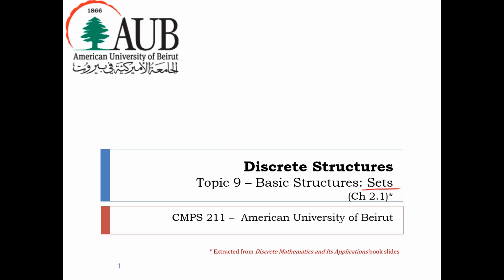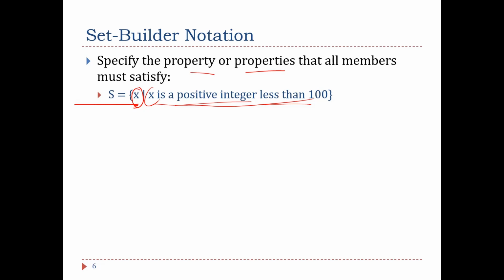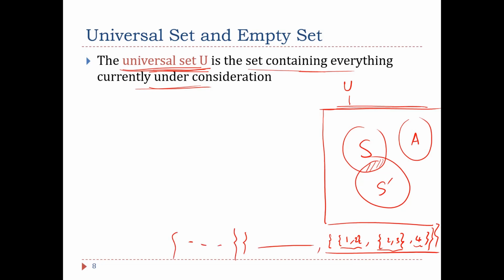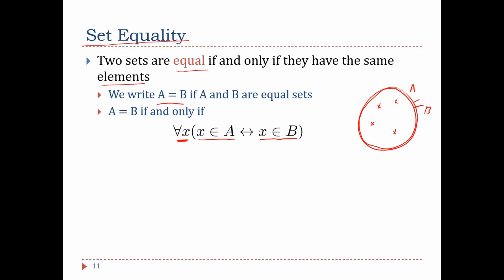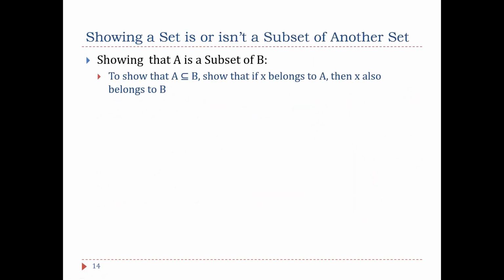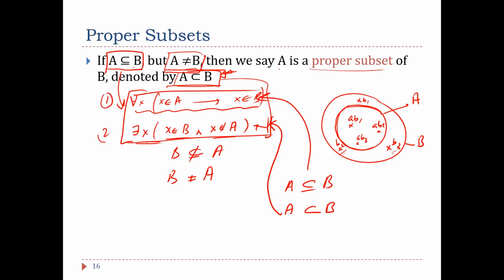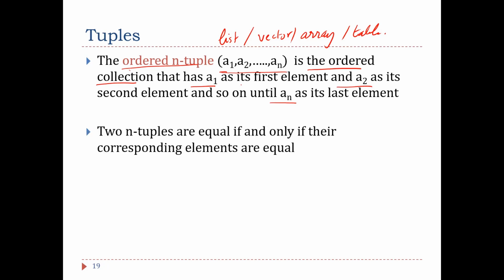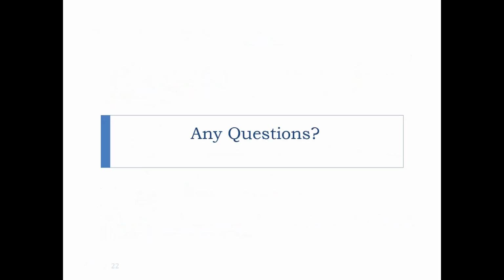CMPS211 Sets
Sets
CMPS211 Summer 2020
AUB